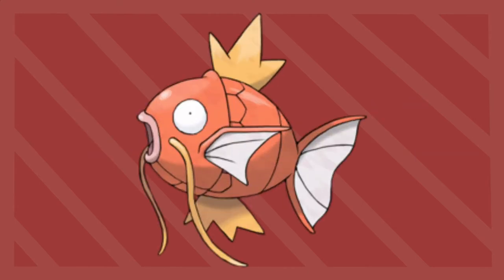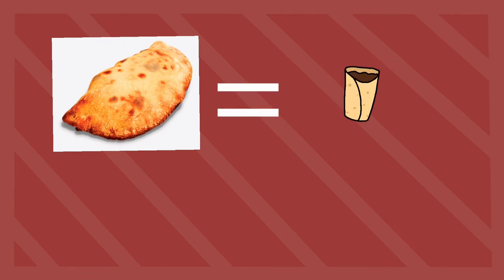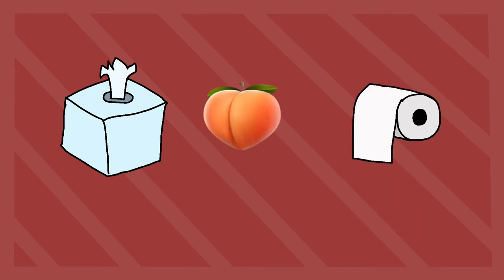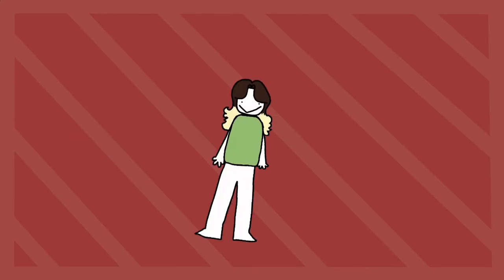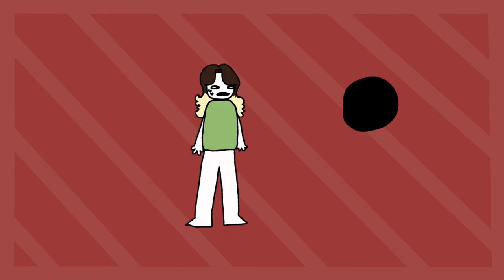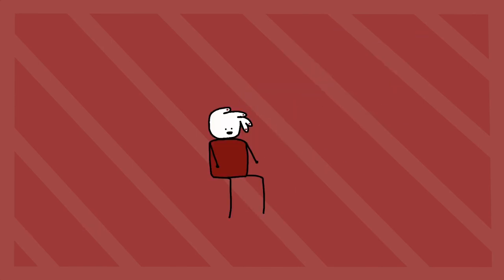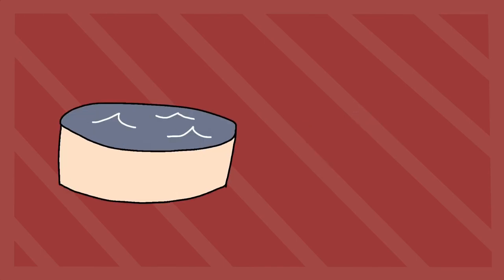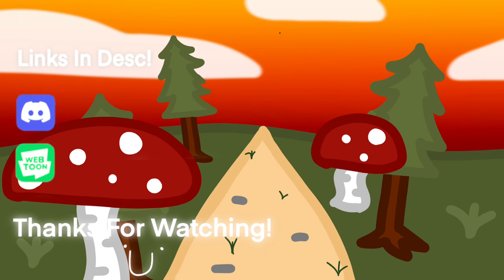Random Thoughts (ChaoticCreations Edition)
I have a lot of random thoughts so i decided to animate them! (totally original i know) It’s not surprising that I animate my stupid stories and other crap. And I am aware a lot of these sound dumb but just like. WHAT IF?! ?!? Anyways I hope you enjoyed this video and have a good rest of your day :)

Pronouns: she/they

My name is Adria and I like to make storytime animations about things that have happened to me! Also please remember you are valid and appreciated no matter what. Also stay hydrated and pop a Choccy milk. It makes the pain go away :) Also DM me if you have any requests for videos!
My Discord Acc: suschild #0420

Also sorry for all the name shifts I’m having. I’m am super indecisive lol. Next video coming is A FlipaClip tutorial!